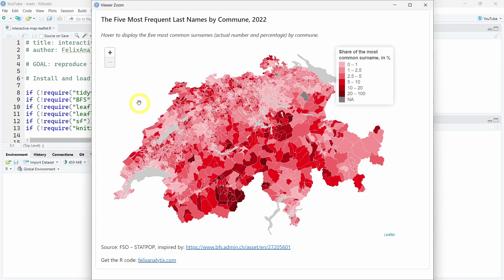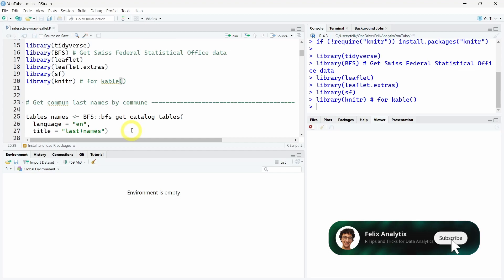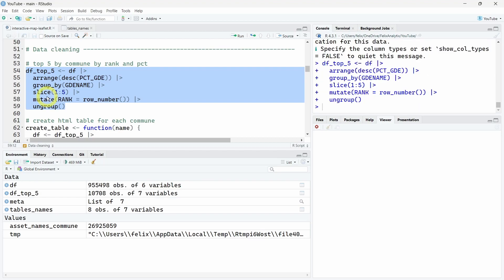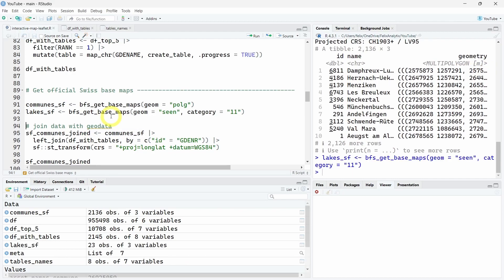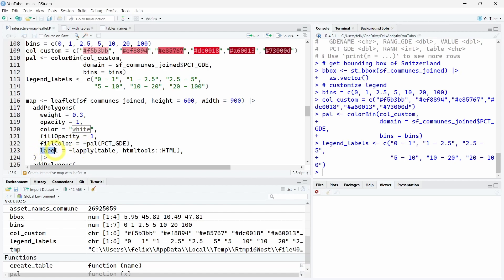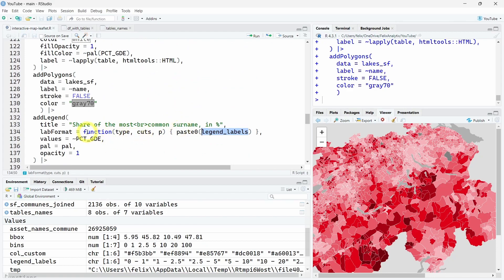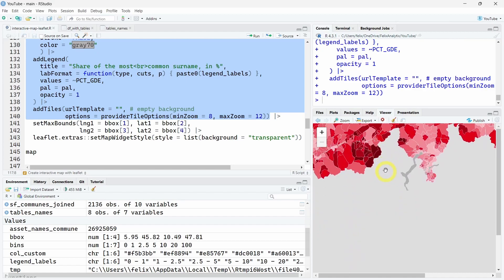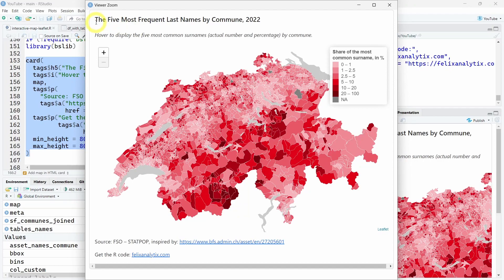How to FULLY Customize Leaflet Maps using R programming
How to create interactive maps with Leaflet using R programming.

00:00 - Interactive Maps with Leaflet
01:02 - Installing R packages
01:39 - Get Swiss BFS Table Catalog
02:27 - Get BFS Table Metadata
02:41 - Download BFS Swiss Data
03:07 - Data Cleaning with the Tidyverse
03:23 - Create HTML Leaflet Tooltip
04:28 - Download Swiss Geodata
05:10 - Create Customized Leaflet Legend
05:42 - Create Leaflet Chloropeth Map
06:45 - Add Customized Leaflet Tooltip
08:04 - Add Leaflet Legend
08:53 - Control leaflet zooming
10:01 - Set Leaflet Max Bounds with Bounding Box
10:39 - Make Leaflet Background White with R
10:53 - Leaflet Map in an HTML Card